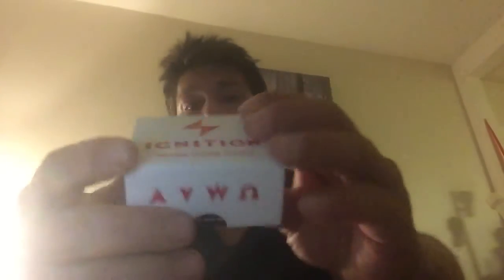Ignition RDA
Is this something you want to pick up